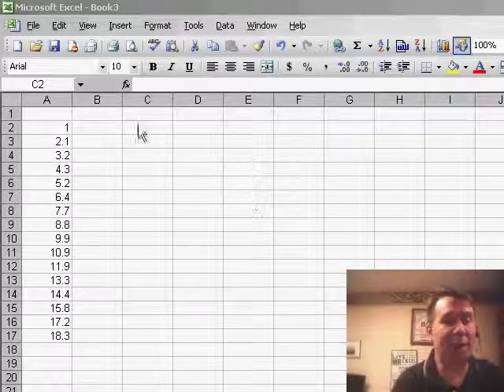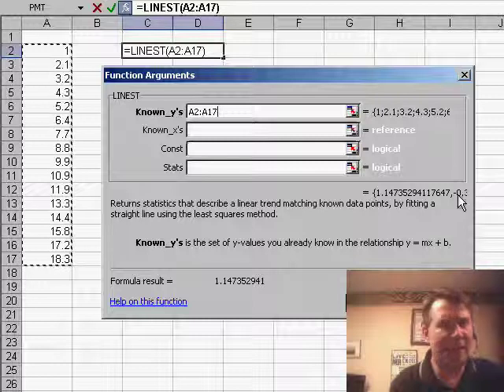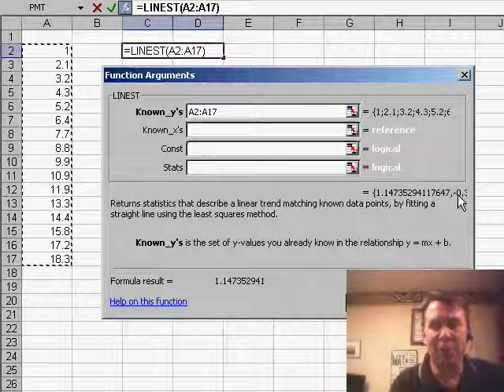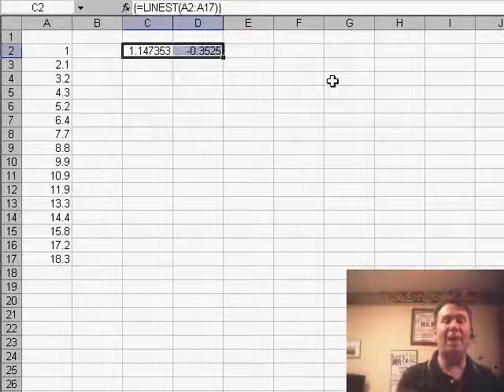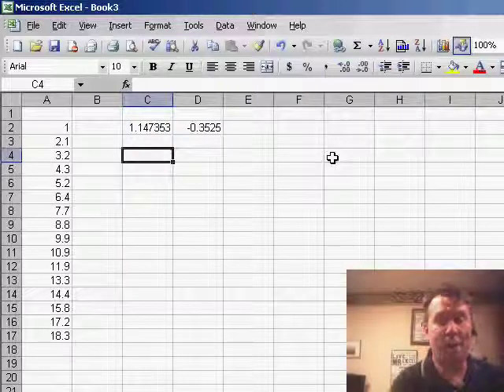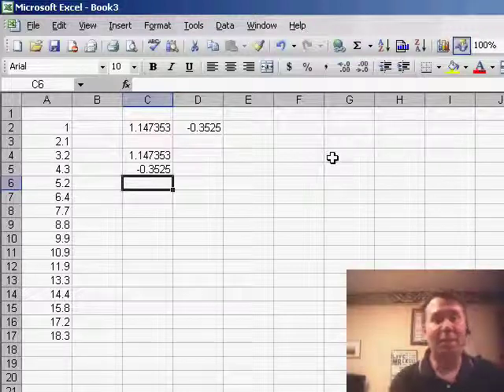Array Function Arguments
Back in podcast 621, I wondered why the function arguments box wont work with an array formula. It turns out that it works fine unless you switch applications while the dialog box is shown! In Episode 632, we take a look at why the function did not work, when it does work, and a cool workaround.